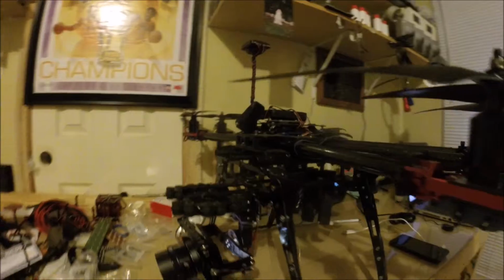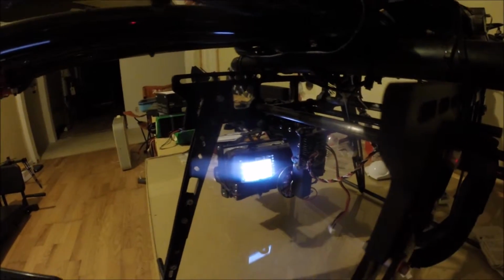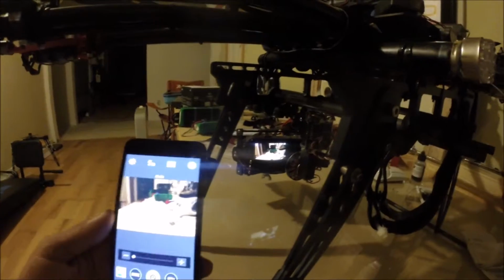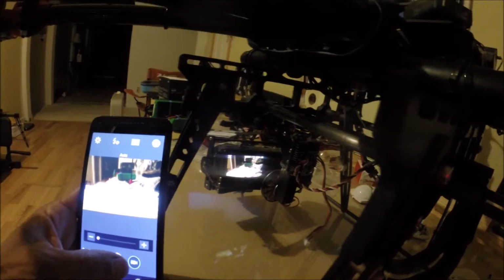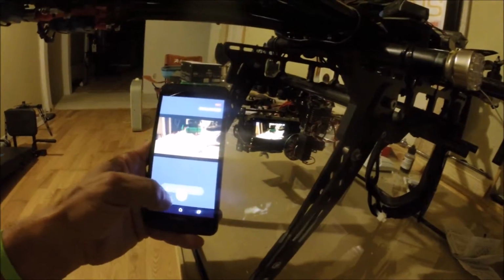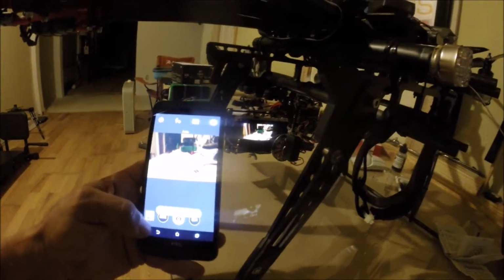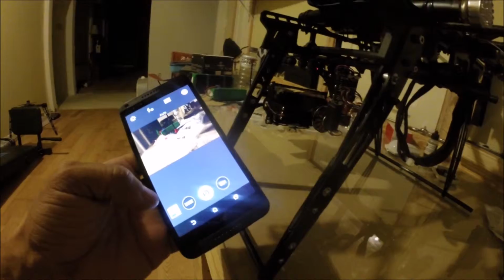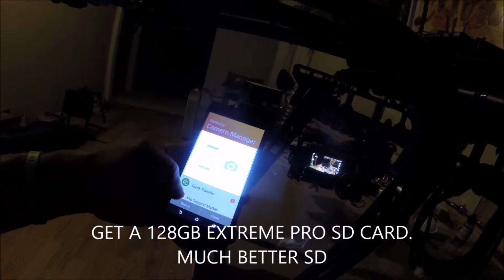SAMSUNG CAMERA NX500 4K WIFI BLUETOOTH HEXACOPTER 800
MOUNTED SAMSUNG NX500 TO MY HEXACOPTER .